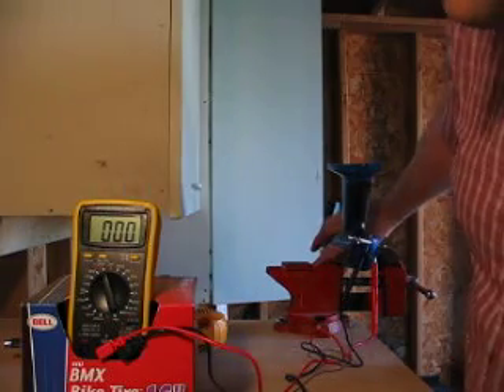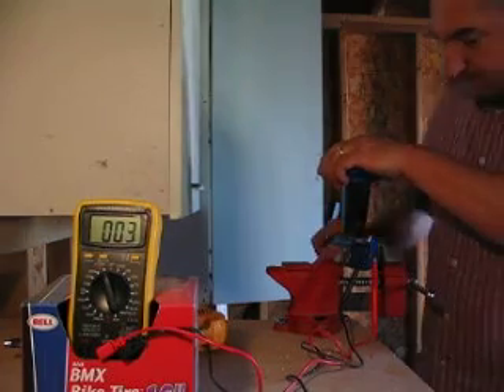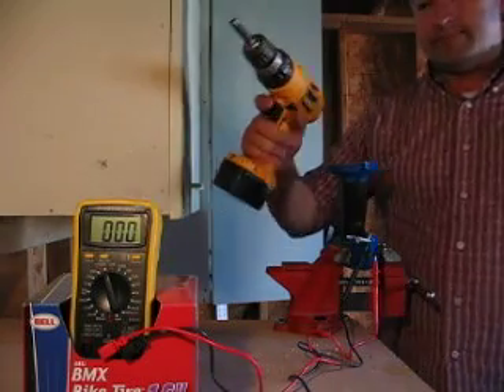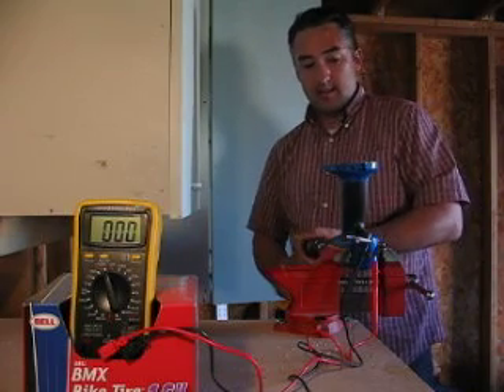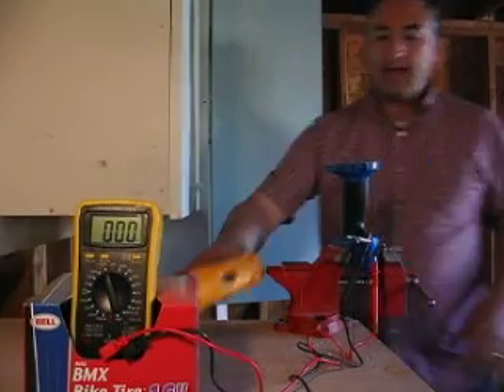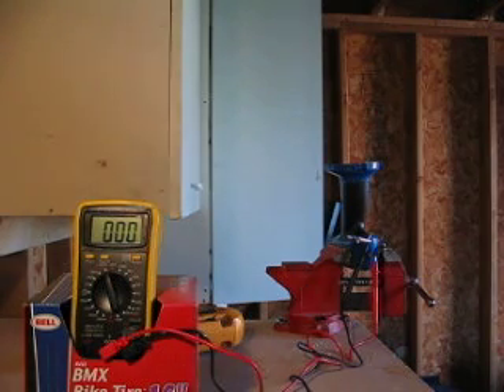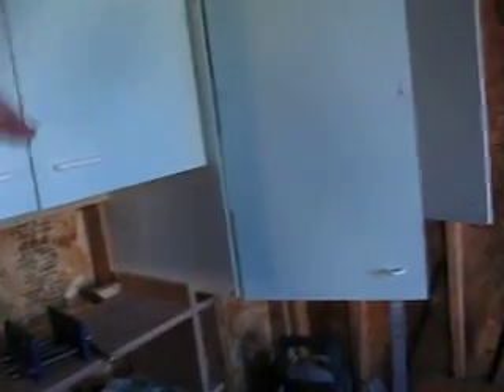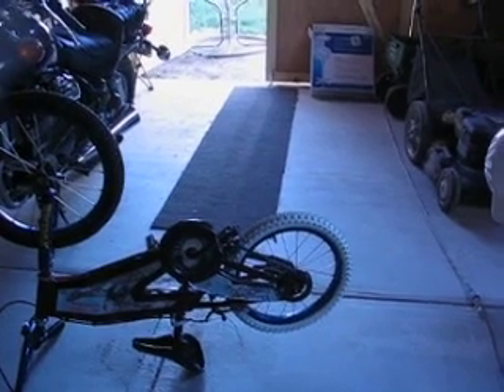hand drill converted to generator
Conversion of cordless drill to small generator demonstrated.